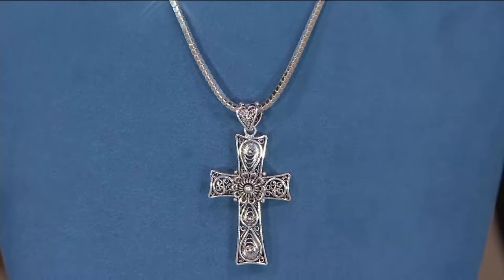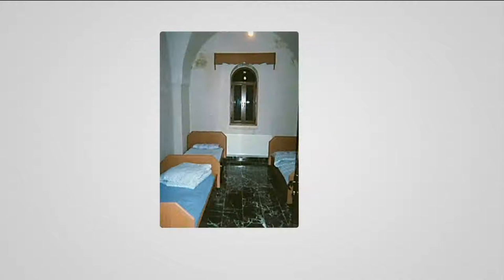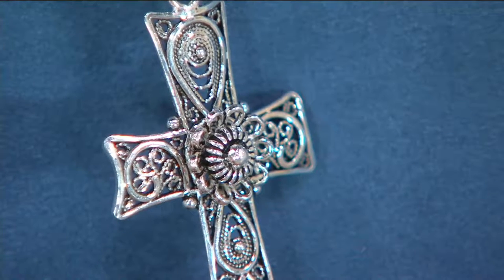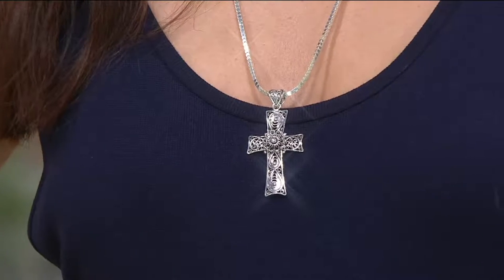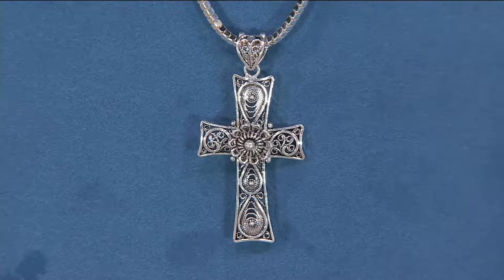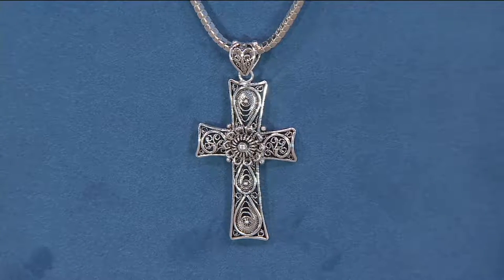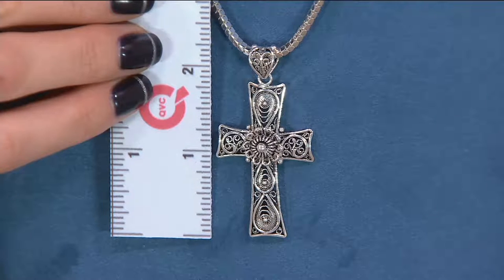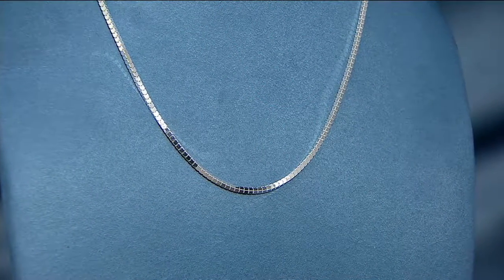Artisan Crafted Sterling Telkari Filigree Cross Pendant on QVC